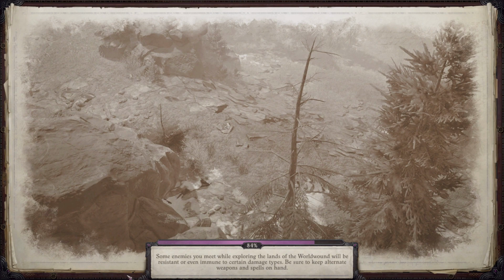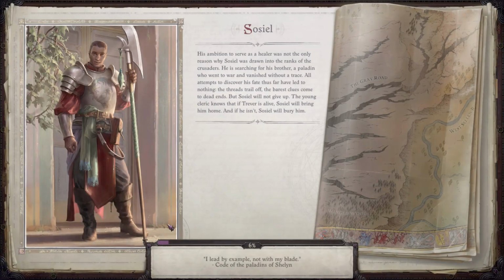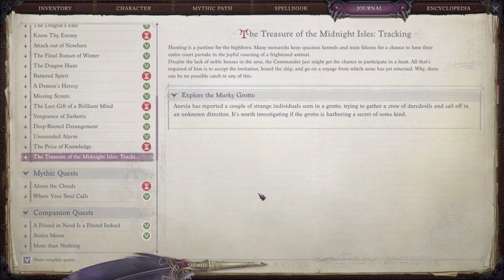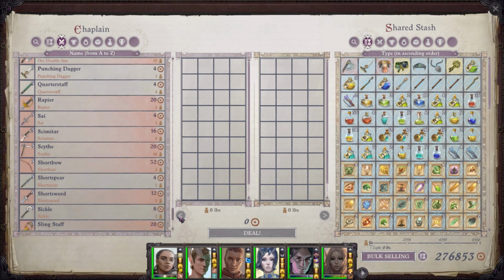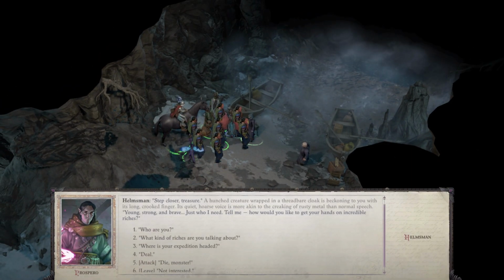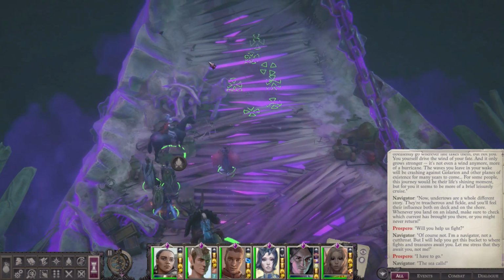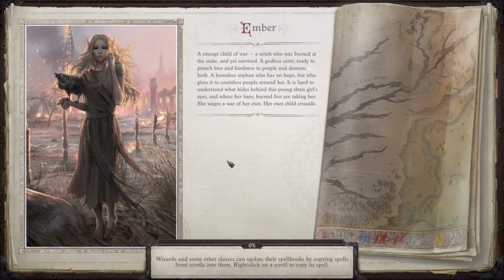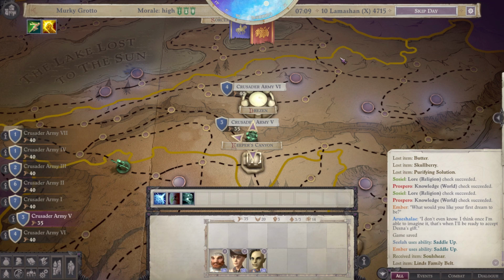#121 Murky Grotto | Pathfinder: Wrath of the Righteous, The Treasure of the Midnight Isles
Treasure hunting?  Hope this is a bit more lucrative than looting a dragon's lair.  |  Enhanced Edition, Let's Play

Content:
0:00 Version 2.0.7o
1:40 skeletal merchant (personal protection equipment)
3:42 bastion construction
9:10 Murky Grotto
12:20 Chaplain (dialogue, merchant)
17:50 Helmsman (dialogue)
21:20 Navigator (dialogue)
24:15 rest
26:40 The Fate of Soulshear
28:45 recruits & mercenaries
32:40 back to the ship
34:05 denouement